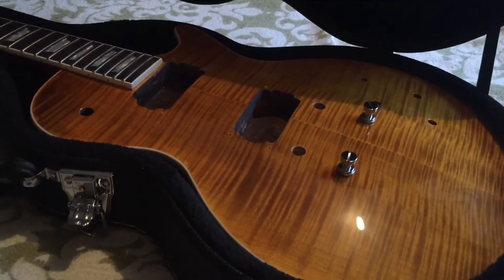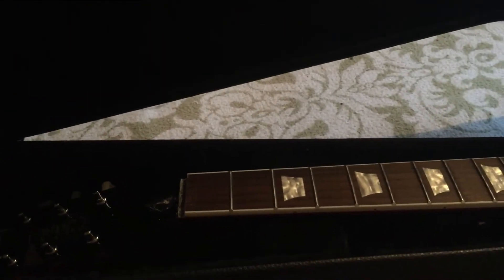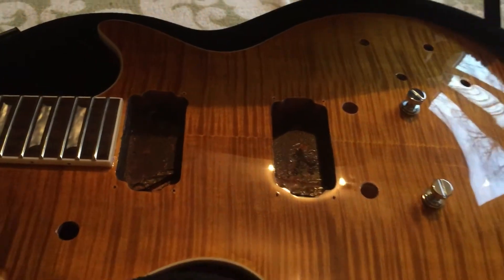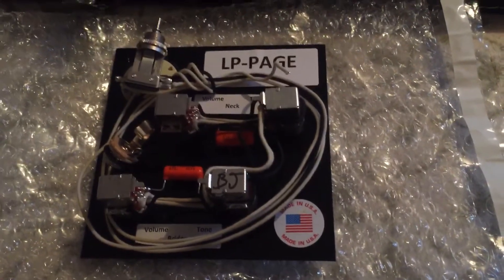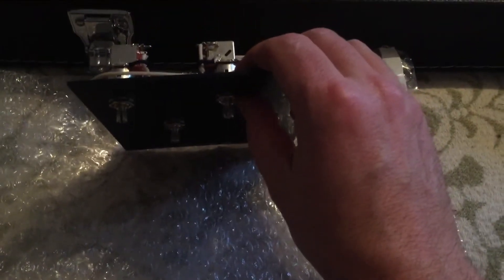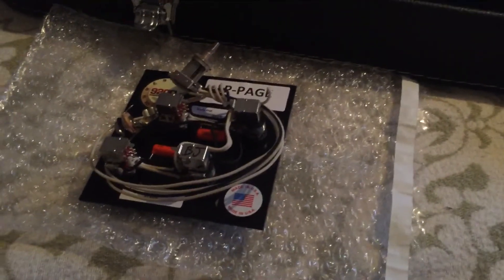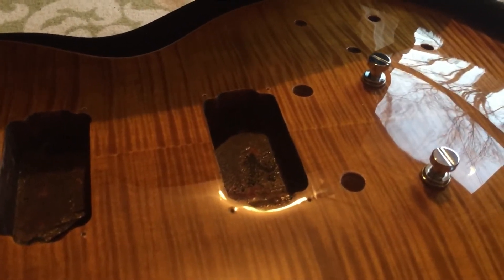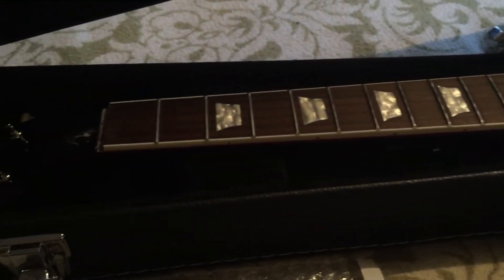Chibson unboxing part 5. Slash les Paul afd.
Another update of the Chibson ("Chinese Gibson") slash afd les Paul.